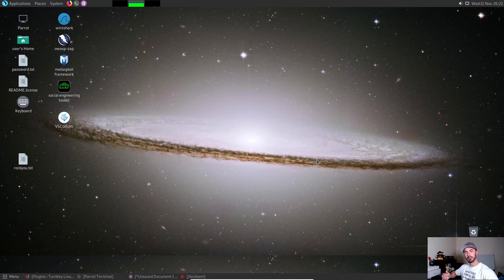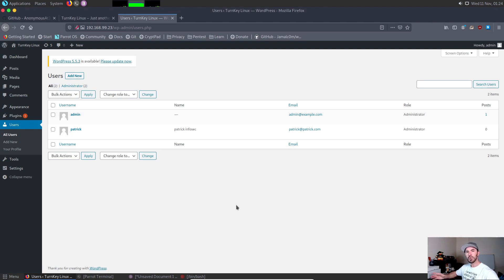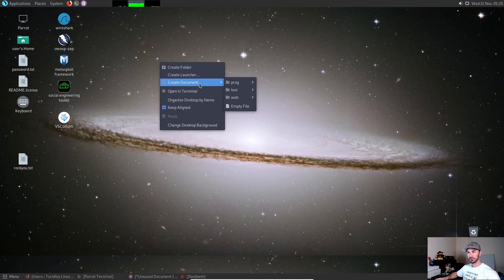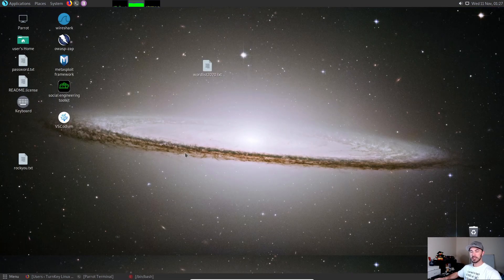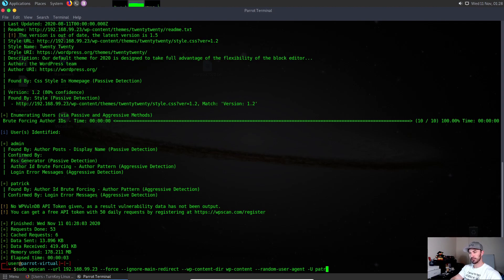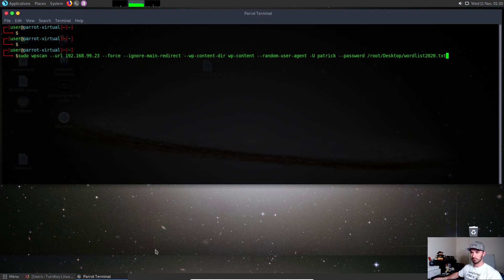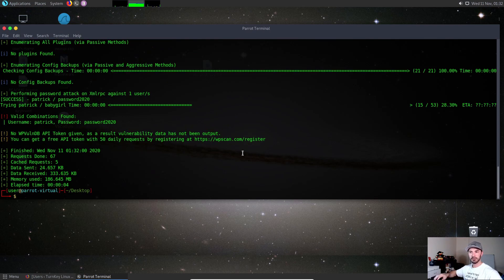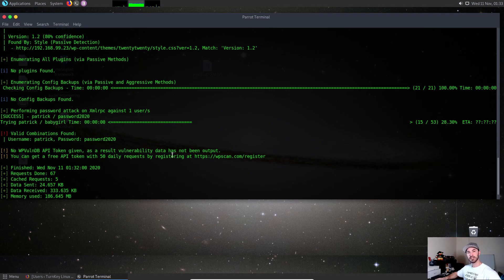How to scan WordPress for Vulnerabilities with WPScan Video Part 2 | Tutorial 2021 with InfoSec Pat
How to scan WordPress with WPScan Video Part 2 | Tutorial 2021 with InfoSec Pat

Command: wpscan --url wordpressurl --force --ignore-main-redirect --wp-content-dir wp-content --random-user-agent --enumerate u

wpscan --url wordpressurl --force --ignore-main-redirect --wp-content-dir wp-content --random-user-agent -U username --passwords /root/Desktop/rockyou.txt

All my videos are for learning and education purposes. Please always have permission to do an assessment on your target or client. I do all my videos in a lab in my home lab. I have all the permissions to my network and VMs. Thank you and let us have fun learning together.

Infosec Pat on Instagram!

InfoSec Pat on Twitter!

Infosec Pat on YouTube!
@InfoSec Pat